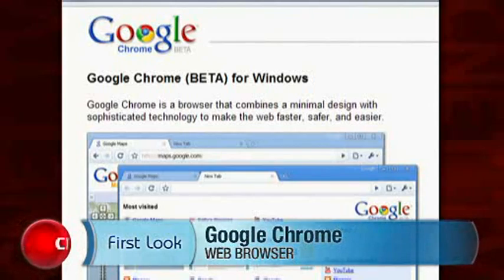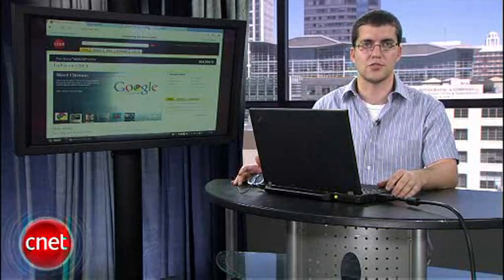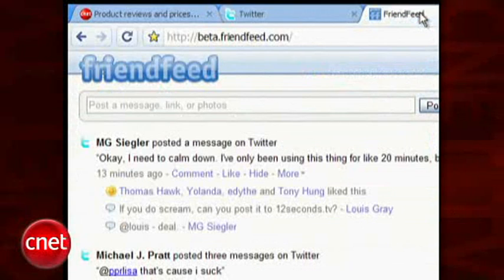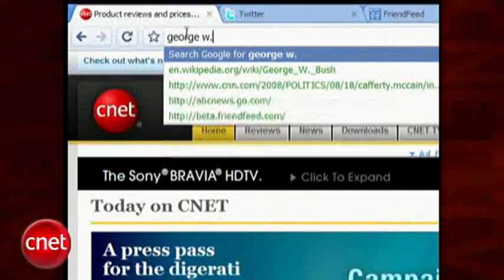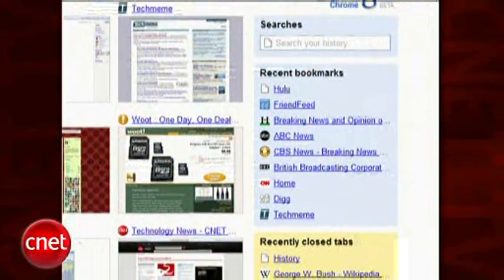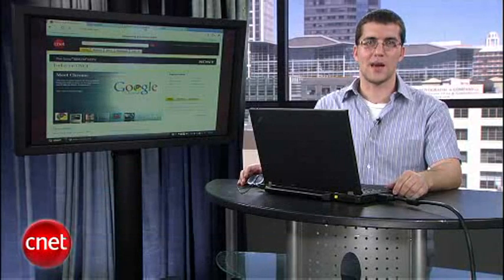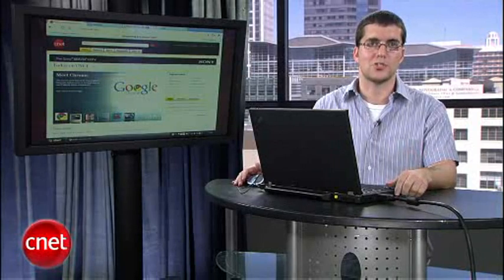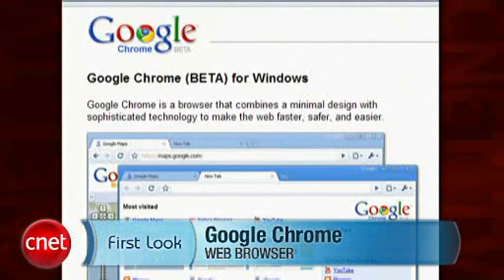Google Chrome - Review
Here is the review for Google's new browser, Google Chrome. Chrome is still in Beta which means it is still being tested. Chrome includes new browsing features such as Incognito mode, the ability to drag tabs into new windows, a download manager bar on the bottom as well a host of new other features. Google basically made this browser dedicated to apps that run through the internet and have optimized in such a way so that it loads web pages faster by loading the javascript at an increased rate.

Google Chrome Google Chrome Google Chrome Chrome Chrome Web browser